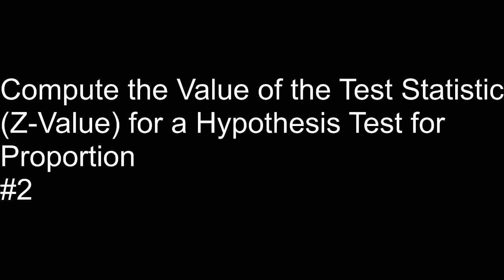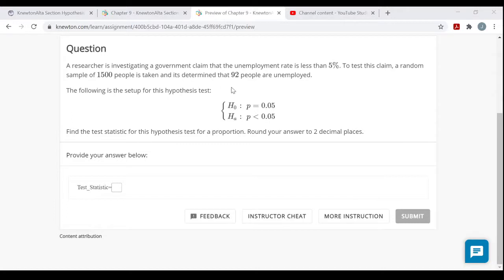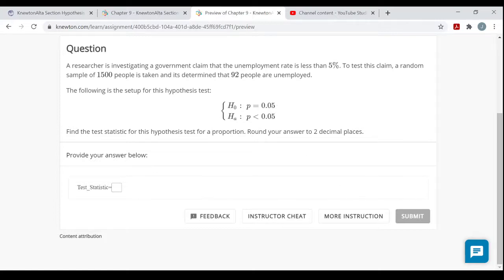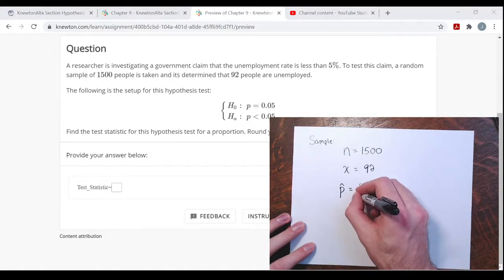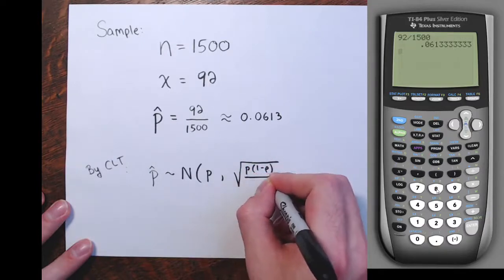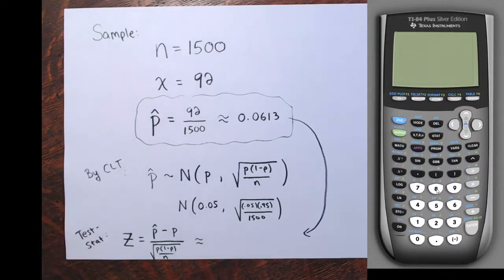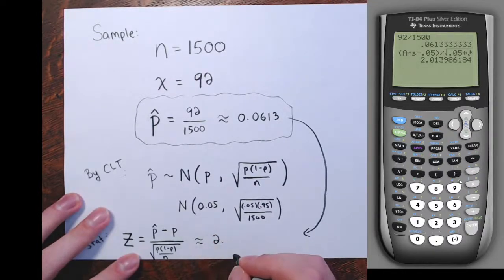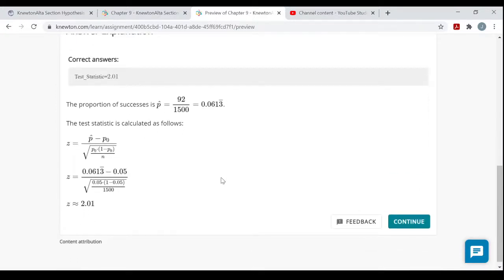Compute the value of the test statistic (z-value) for a hypothesis test for proportion #2